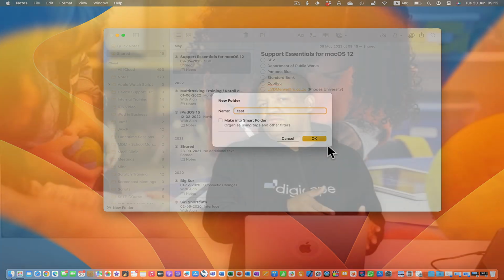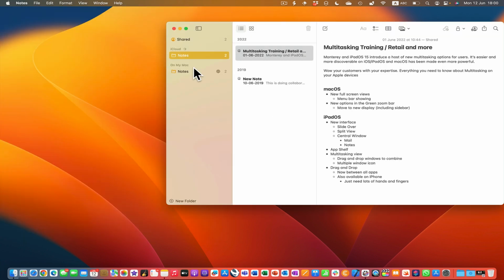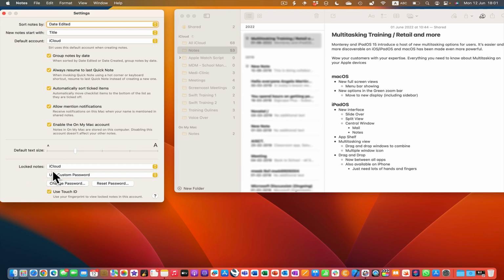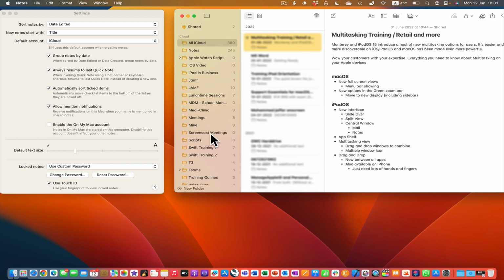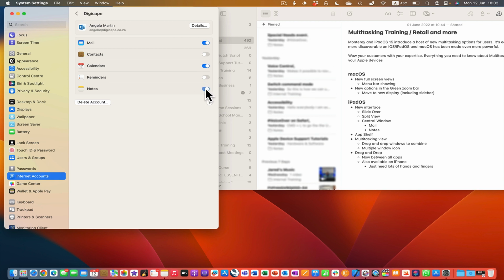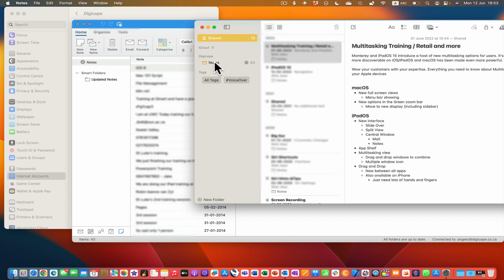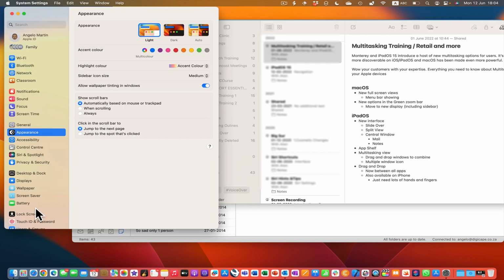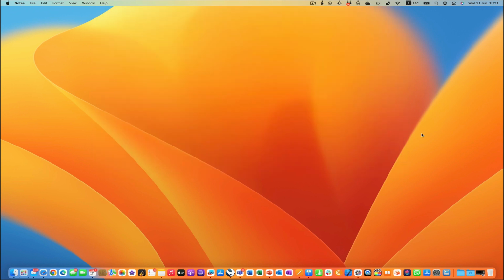Apple Notes: Episode 1 - Where do the Notes live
Notes is a very powerful app but not many people are aware of it’s capabilities. This is the first episode looking at how to enable / disable other cloud services. Easier workflow despite some limitations to using this method.

00:00 - First Marker
00:11 - 1. Introduction
01:11 - 2. Adding iCloud Notes
02:55 - 3. Adding MS Exchange Notes
04:13 - 4. Adding Google Notes